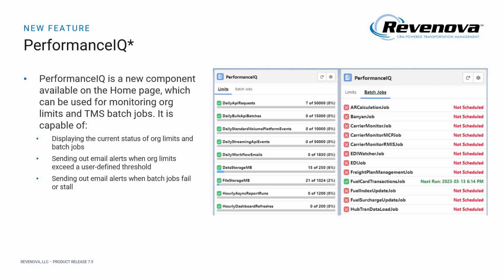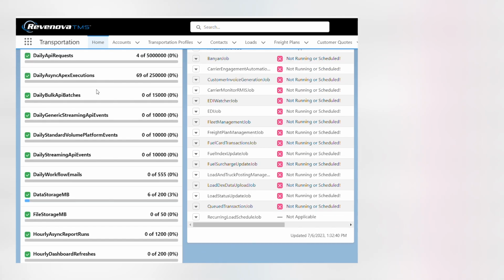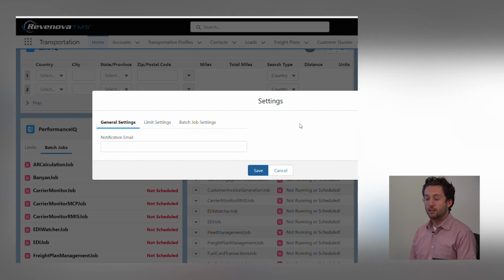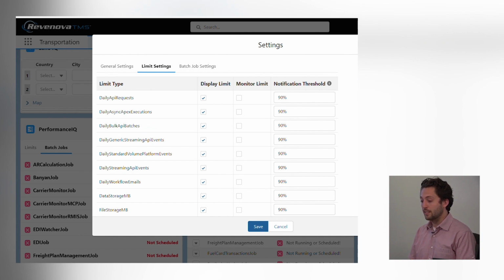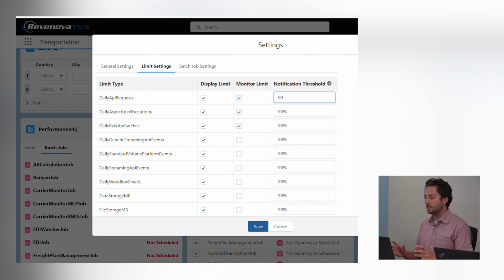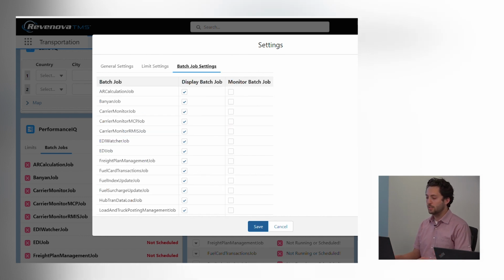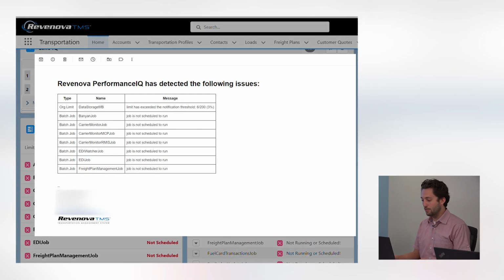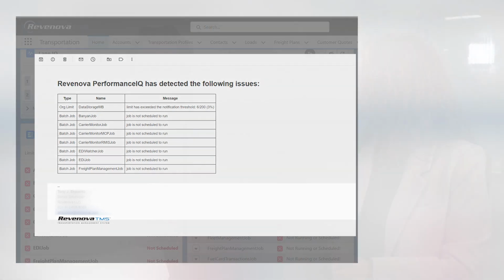7.9 release - PerformanceIQ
Product Manager Liam Purcell showcases a new feature for RevenovaTMS: PerformanceIQ. In summary, PerformanceIQ helps monitor org limits and TMS batch jobs.

Want to start using Revenova? Request a Demo!